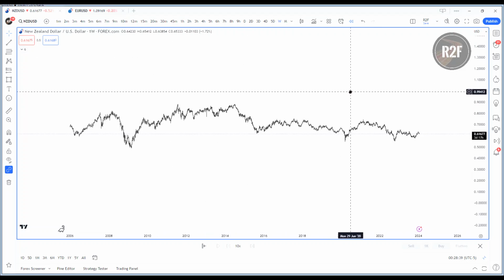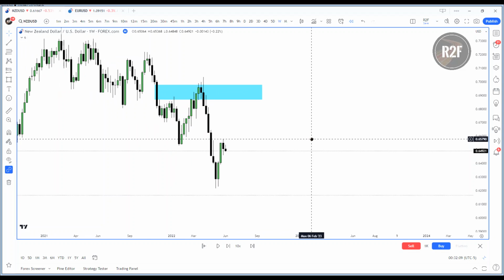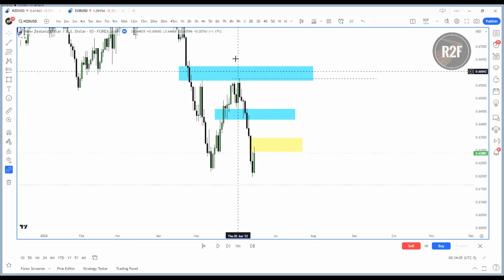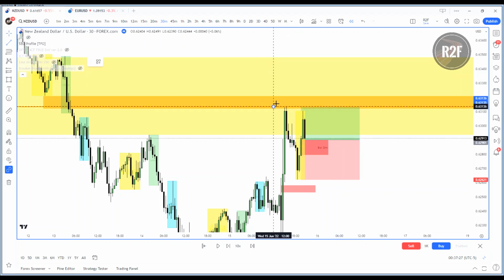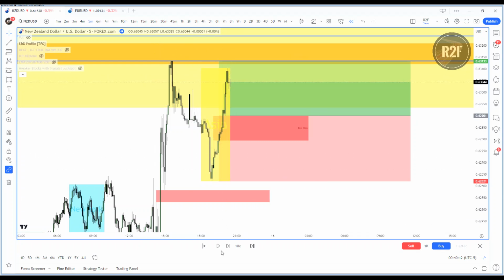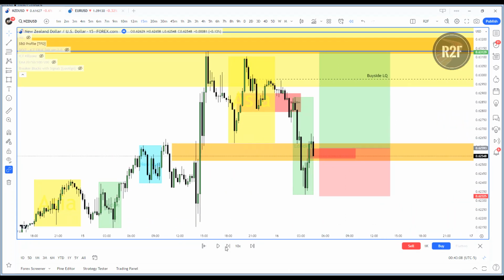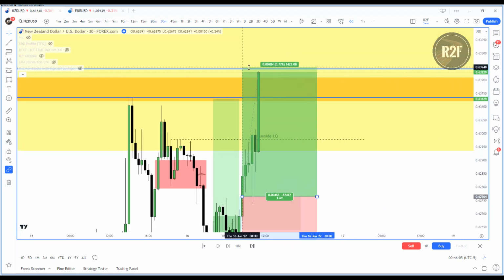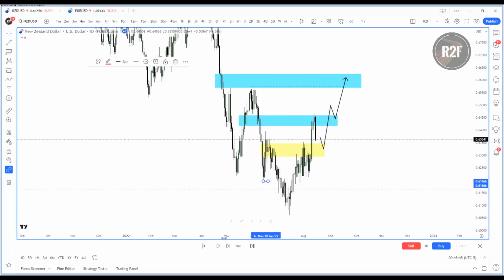Live Backtesting - 16th Jan 24 (NZD/USD)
Random backtesting on NZD/USD.

This type of backtesting is limited in that I cannot go to a higher timeframe without revealing the candles, hence altering my bias. I am also doing it without the benefit of the economic news calendar, and generally not taking Killzones into consideration. I am just practicing understanding the PD Array Matrix and the fractal nature of price.

Credit to  @InnerCircleTrader  for the inspiration and knowledge.

7:45 AM London open. Mainly forex with ICT concepts: real entries, real stops, reasoning said out loud. Schedule in your time zone:

122 short readings for the moments that test you as a trader. Five chapters free:

1-ON-1 ICT COACHING
10+ years trading ICT concepts. Book a free 30-minute discovery call, no pitch: